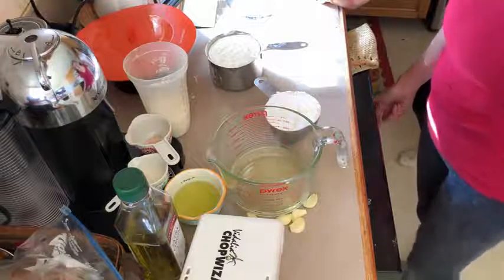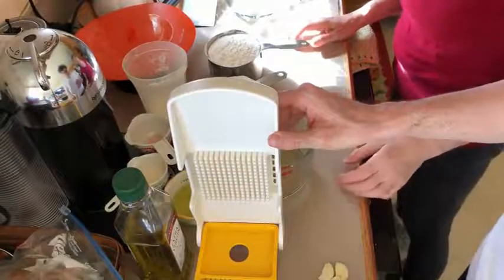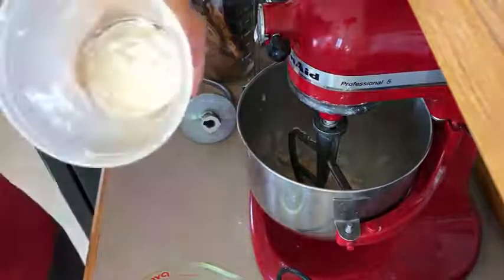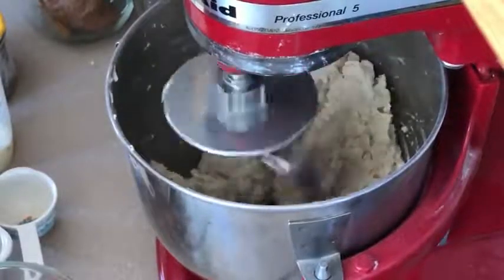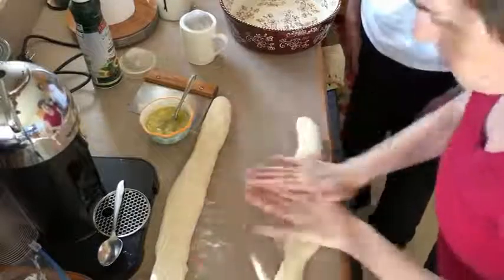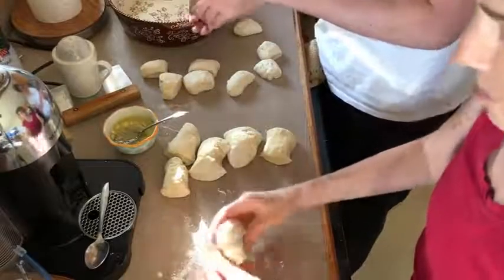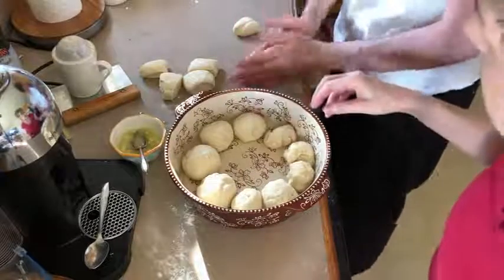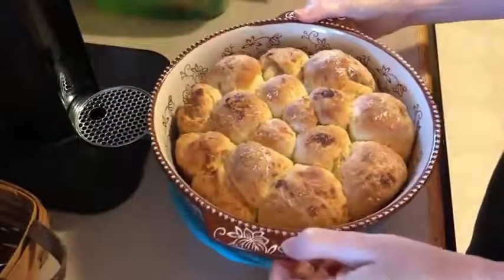Baking With Trevor, Bubble Loaf Edition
It's Baking with Trevor in Risa's Kluttered Kitchen. I've been baking with Trevor since he was 4. He's 22 now. See what happened when Trevor came into the kitchen with me again.